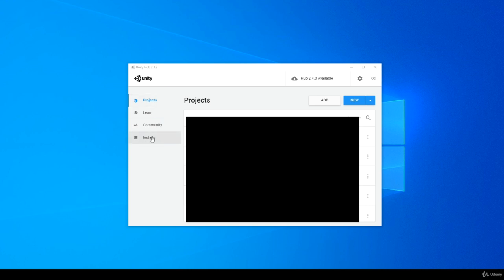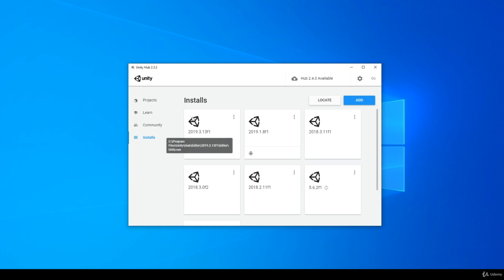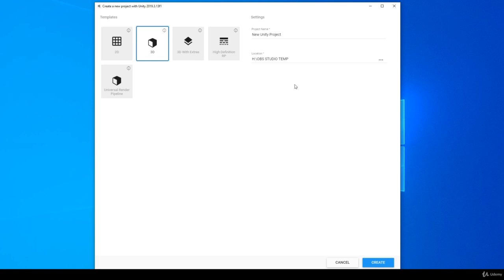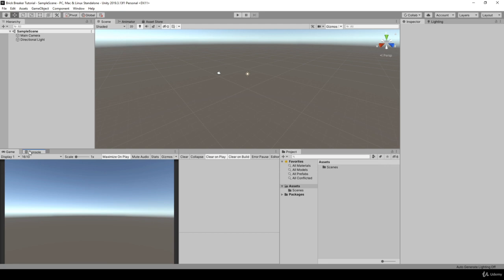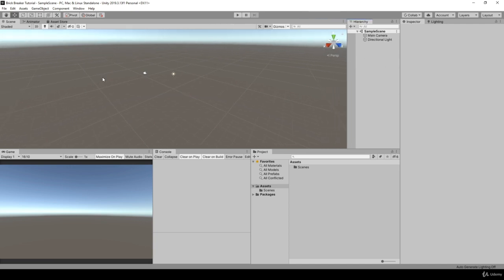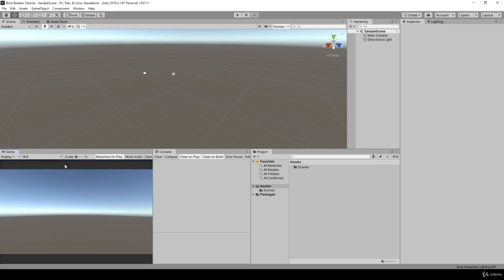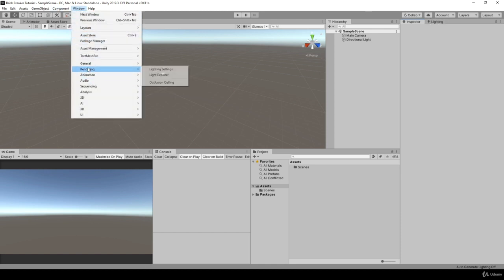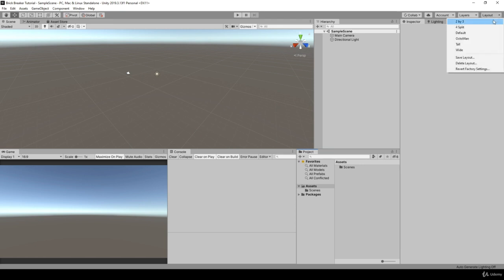2 Unity Setup